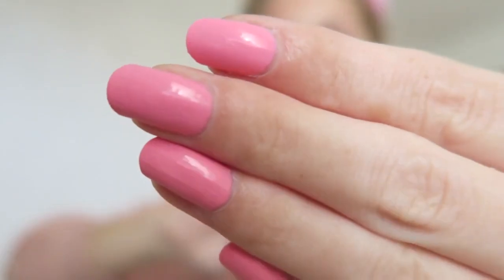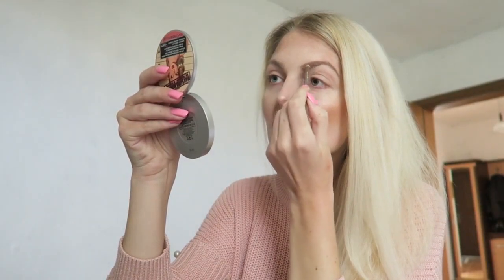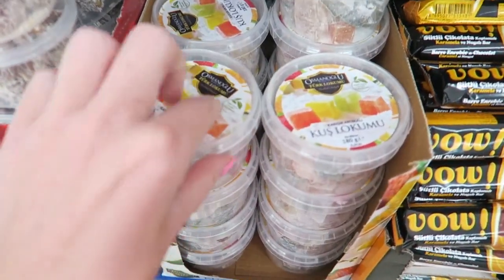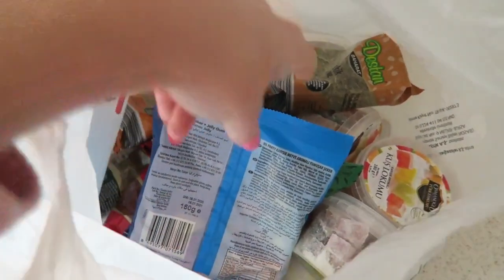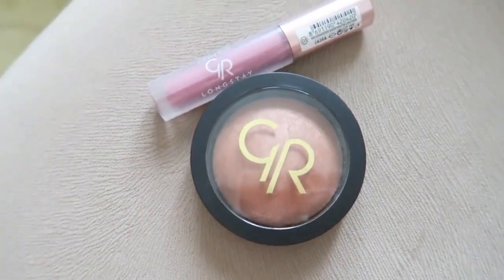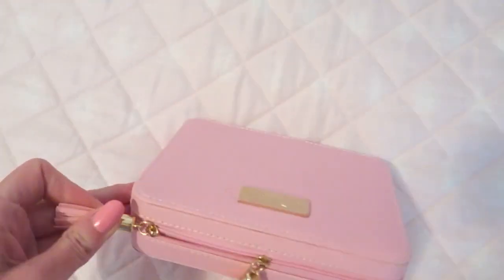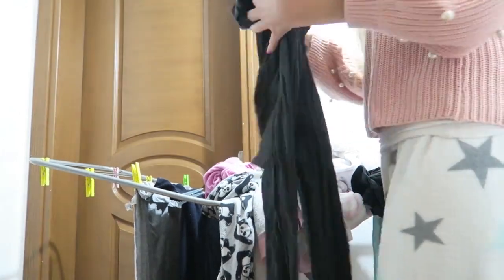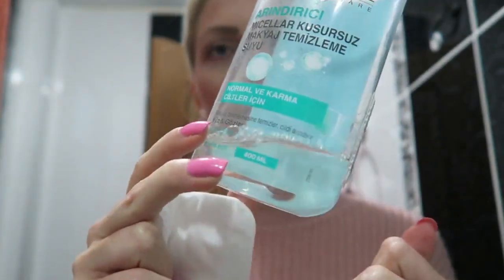CHATTY DAY IN MY LIFE🌸INSTAGRAM SCAMS, GROCERIES & PACKING | My Pretty Everything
Hi loves!🌸
Today's video is a PRE FILMED VIDEO THAT I FILMED ALMOST 1,5 MONTH AGO. I make everything ready for my trip to the Netherlands, and buy some Turkish goodies for my family. I hope you enjoy it!✨
🦢My Pretty Everything is a channel about Beauty, Lifestyle and Disney🌸 I am a girly girl and like to share the things I love with the world!
✨ ABOUT ME
📸TOOLS I USE (Affaliate links)
♡CAMERA I USE FOR FILMING